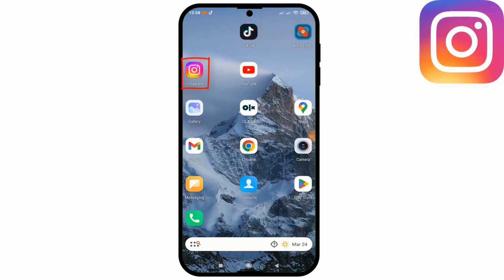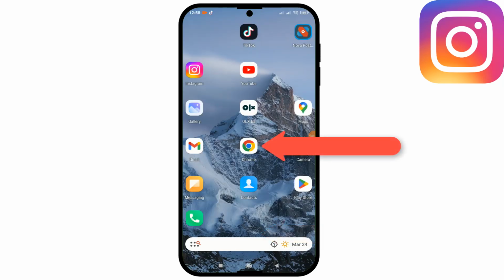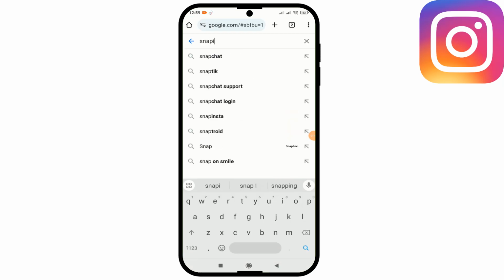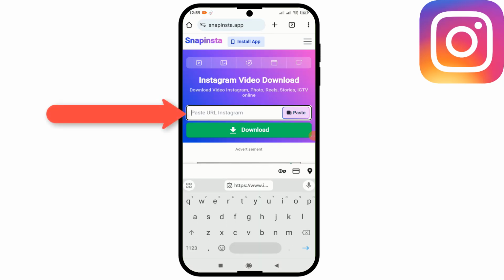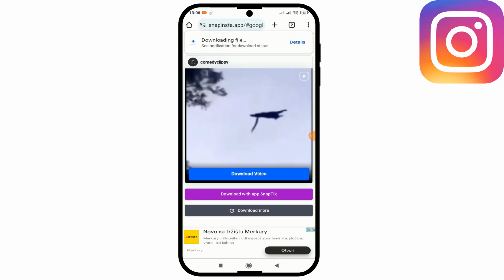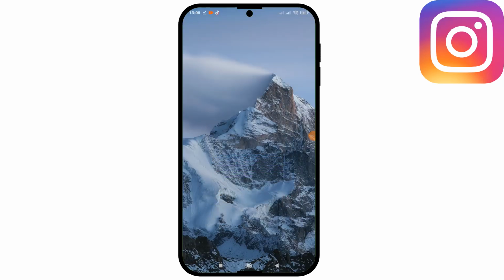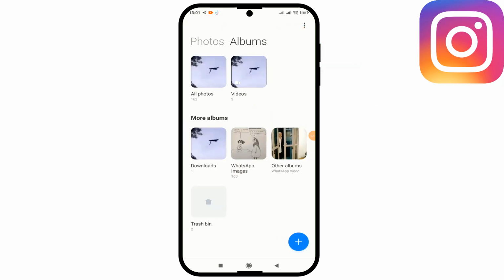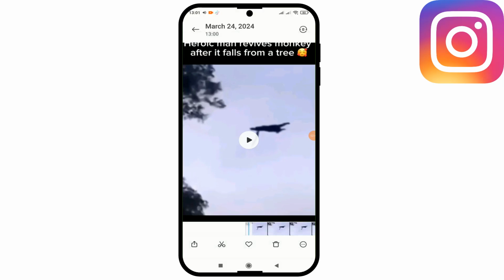Download instagram video on phone [Tutorial]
If you want to download an Instagram video, here's a simple trick to do that.